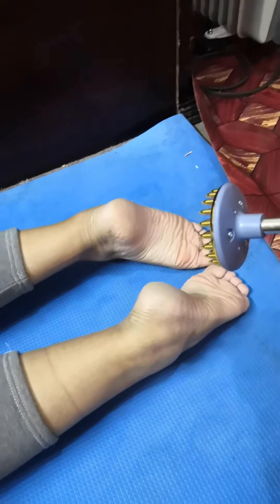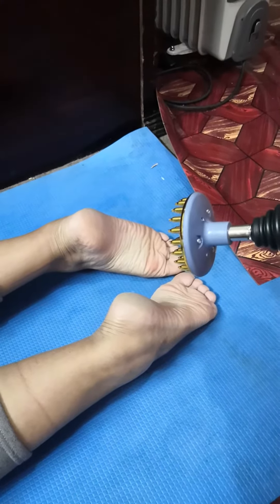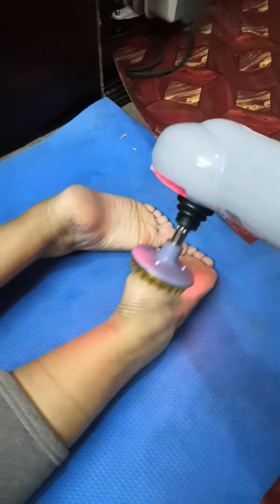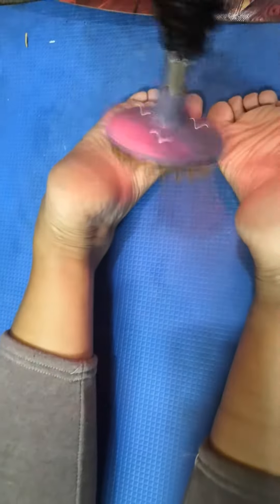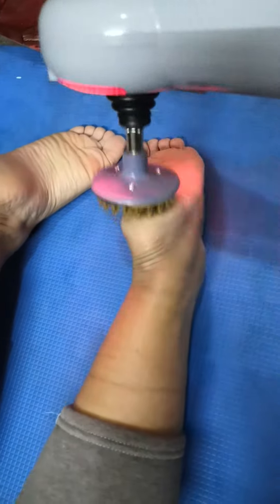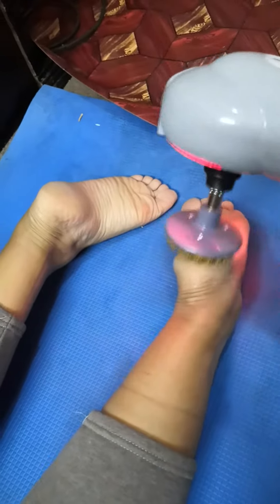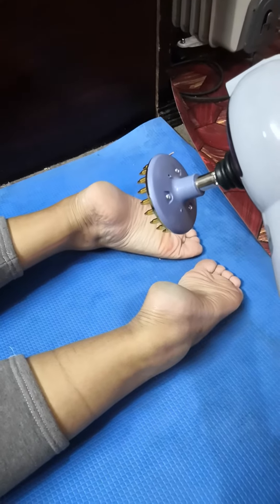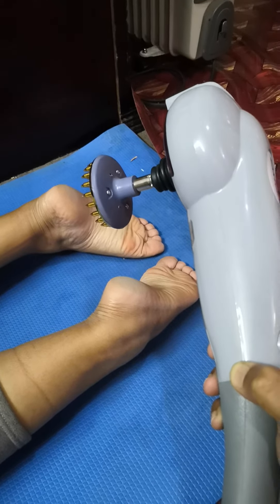Massage therapy by massager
massage therapy for foot pain